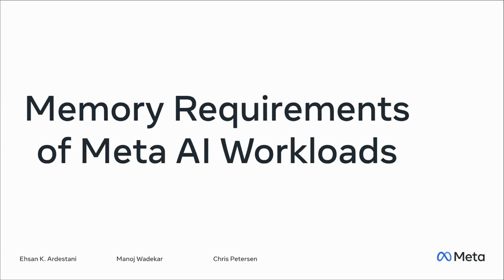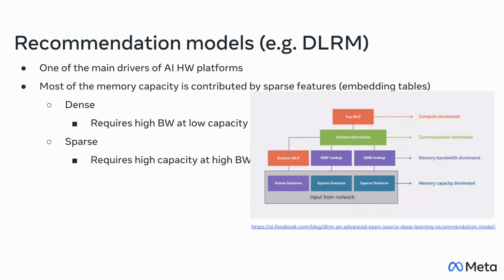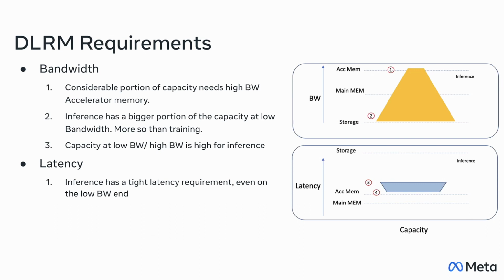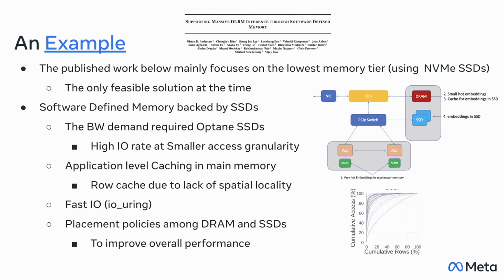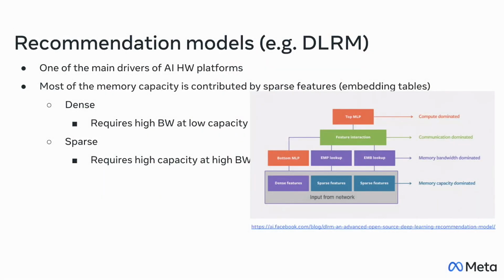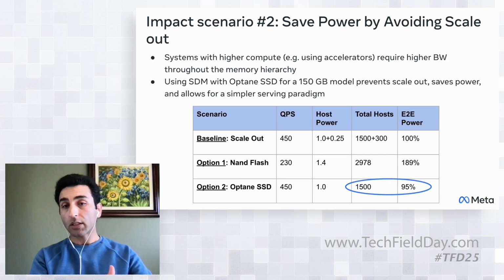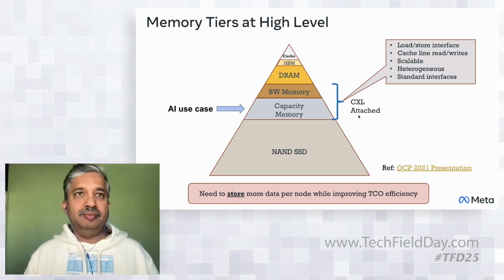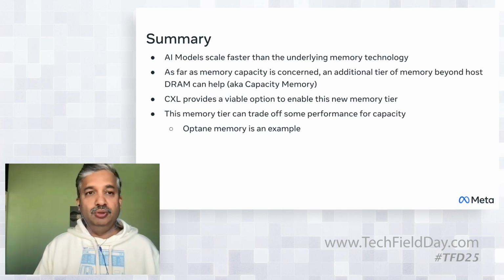Intel Optane Memory Requirements of Meta AI Workloads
Complexity of AI workloads scales rapidly and entails faster scaling of memory requirement than scaling of the memory technology. In this talk, we break down the memory requirement for recommendation models, as one of the main drivers of AI platforms, and make the case for a new tier of memory, optimized for capacity, to help cope with workload scaling. Using Intel Optane SSD with software-defined memory sales power and allows for a simpler serving paradigm. While the talk argues that CXL-attached memory is a viable solution, as a precursor, it presents empirical results of leveraging additional memory tier using currently available NVMe-attached Storage Class memory. Presented by Manoj Wadekar, Hardware Systems Technologist at Facebook, Ehsan Ardestani, Research Scientist and Technical Lead Manager, Meta, and Chris Petersen, Hardware Systems Technologist, Intel.

Recorded in Santa Clara, CA, on April 8, 2022 as part of Tech Field Day 25. for more information.